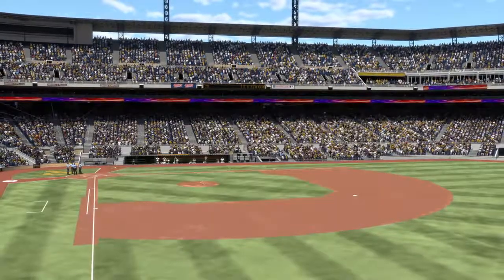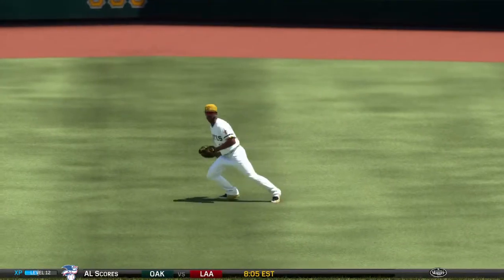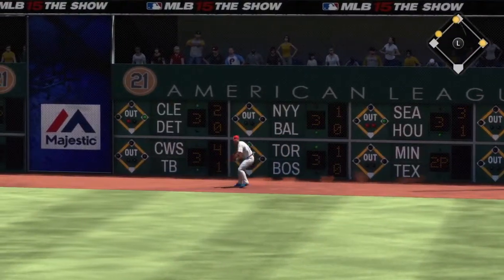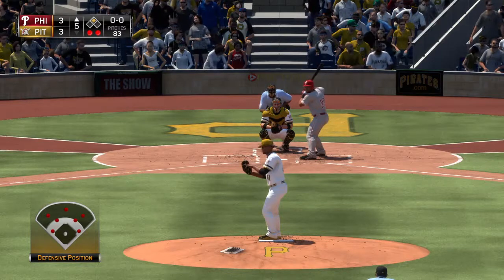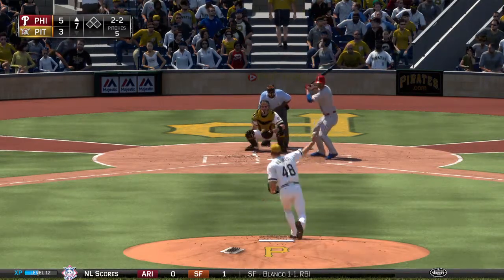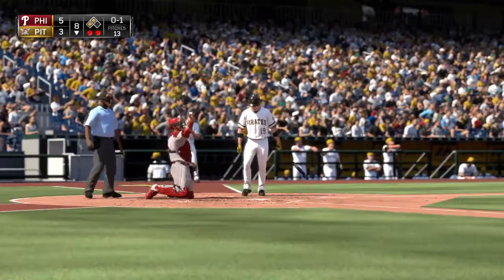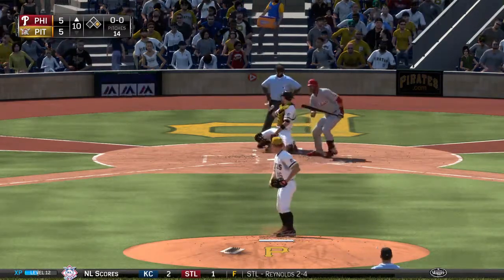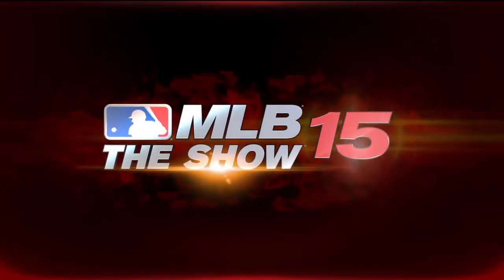MLB 15: The Show: Phillies vs Pirates Full Game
MLB 15 The Show Phillies vs Pirates